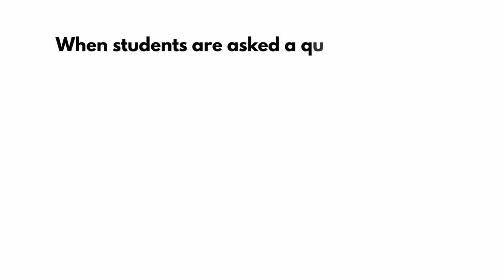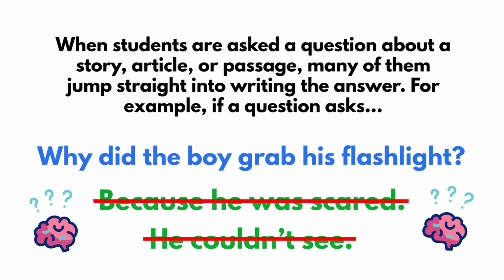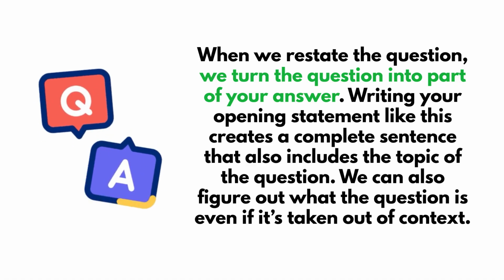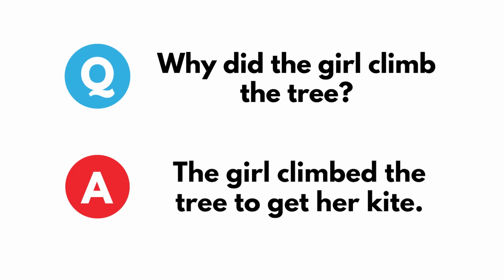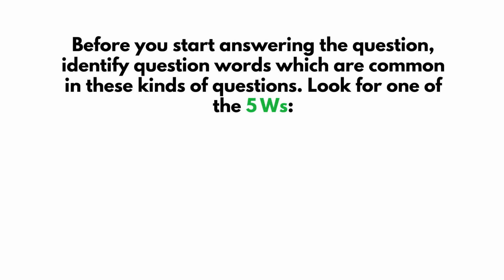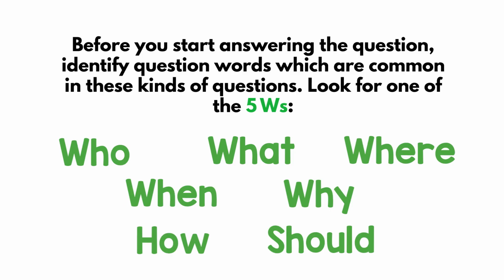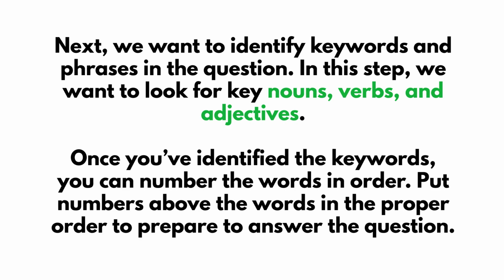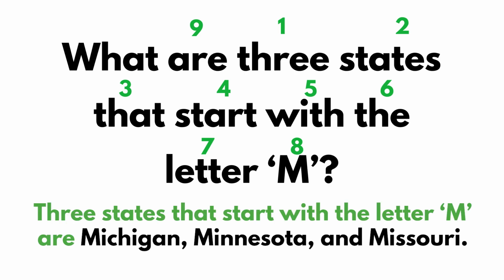How to Restate the Question in RACE - Explained in 5 Minutes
In this video, you will learn how to restate the question, which is the “R” in the RACE writing strategy. Restating the question helps you start your answer clearly and stay focused on the topic. This skill is useful for essays, short responses, and test questions.